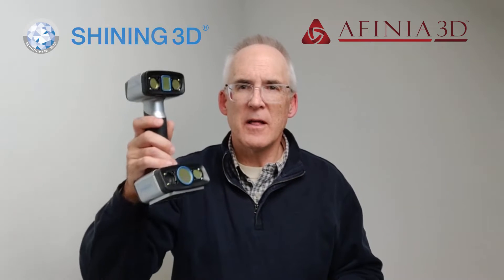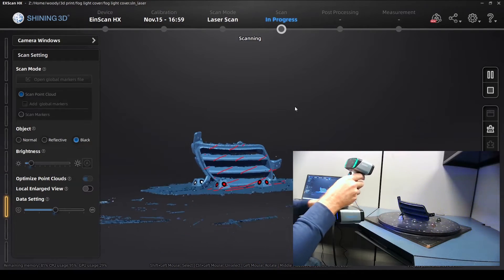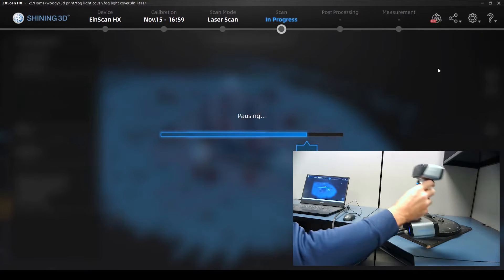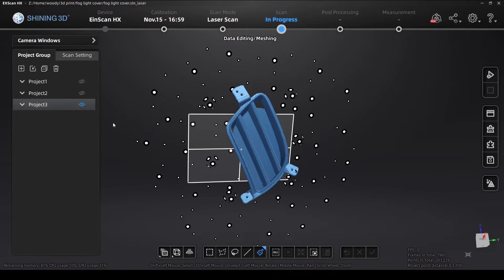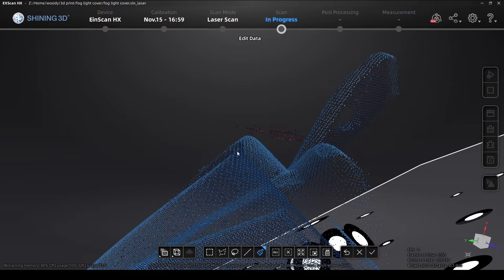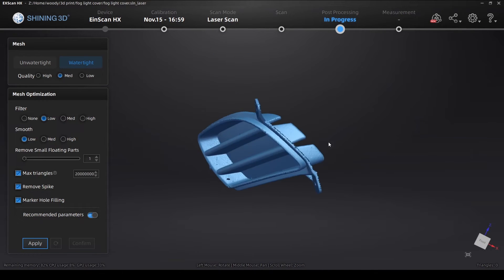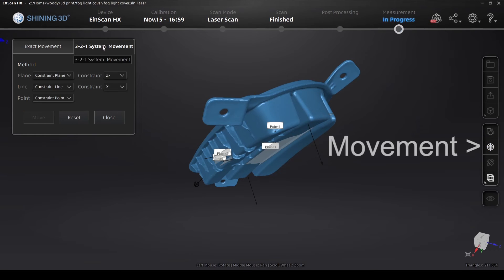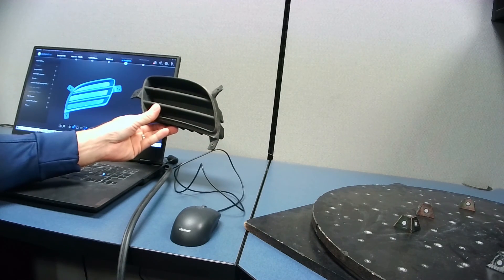Using the EinScan HX 3D Scanner to Make a Mirrored Part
The EinScan HX 3D scanner is hybrid combination of blue laser and blue structured light designed for a broad  array of 3D scanning needs. In this video, we'll introduce you to the operation and best practices of using the EinScan HX. In this particular task, we will scan a fog light cover from a car bumper to make its mirror for the other side of the bumper.

For those already familiar with the EinScan HX and want to jump to the Mirror step, go to 17:50 in the video.

For more information on the EinScan HX and the rest of the Shining 3D EinScan line,